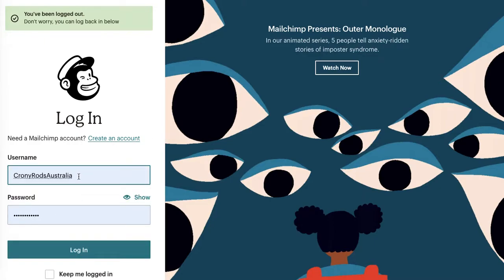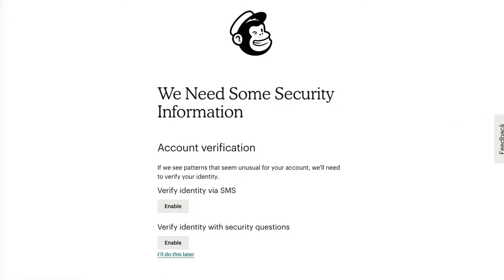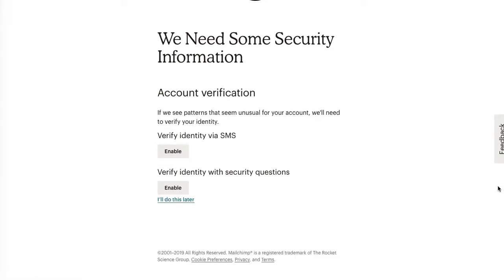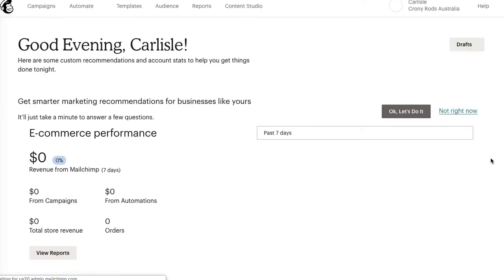How to Log In to MailChimp